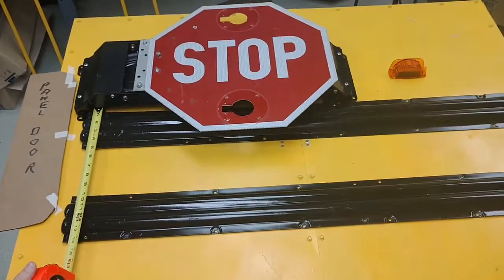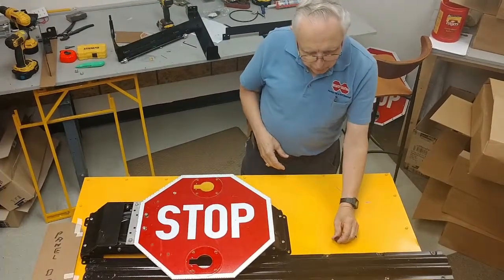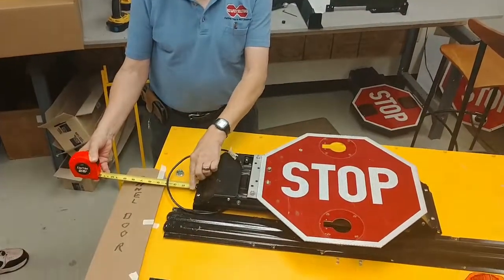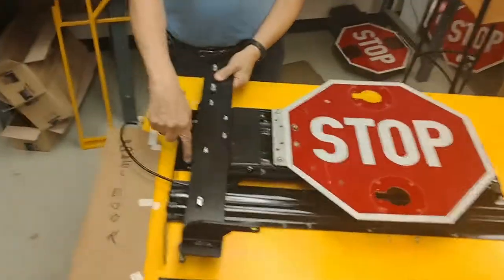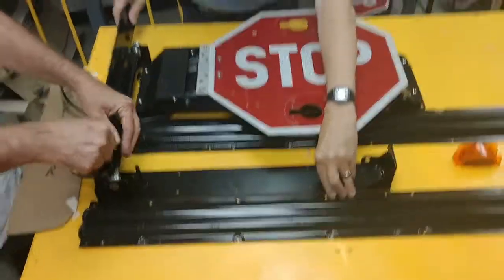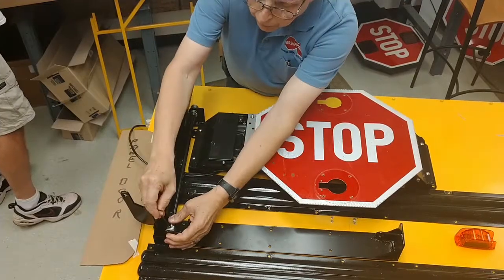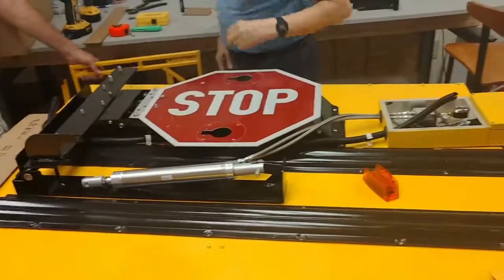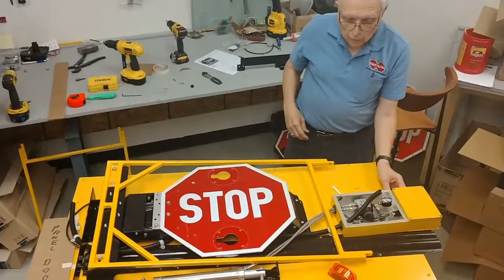Blue Bird - No Center Rails Install - Parking Option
Supplemental installation instructions for installing the Extended Stop Arm on Blue Bird buses with no additional rub rails.